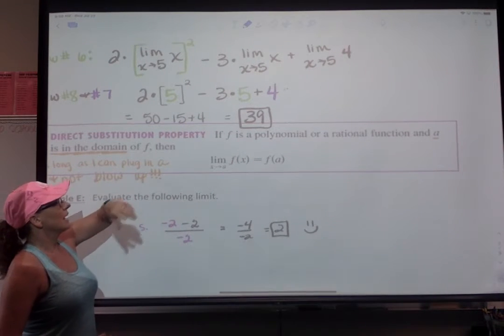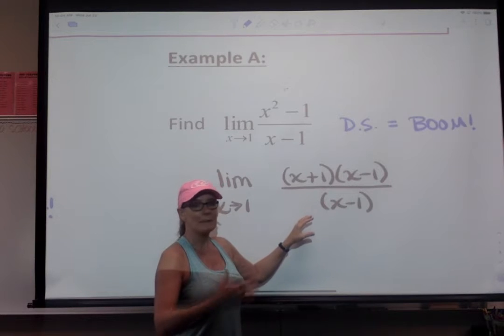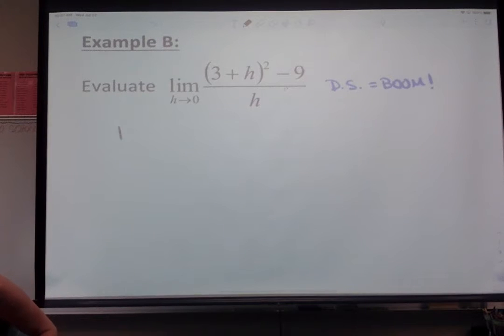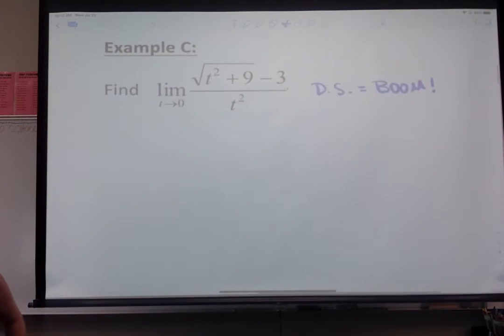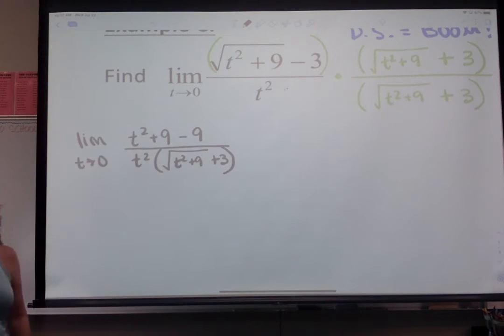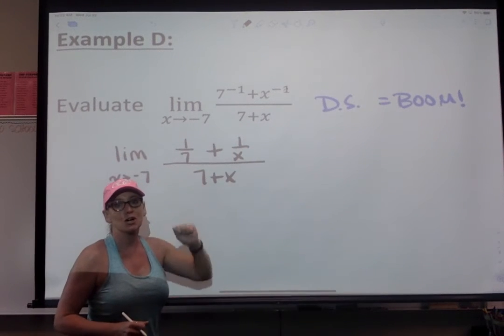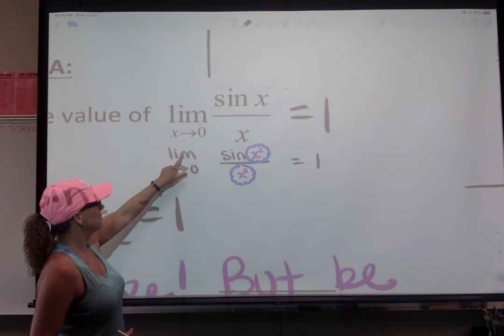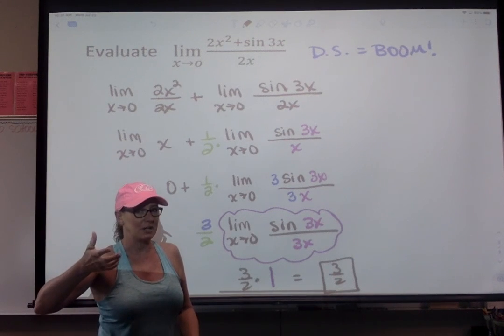AB Section 2.1 Day 3